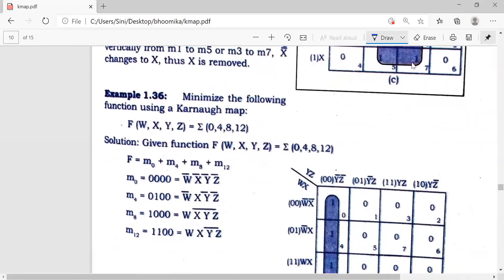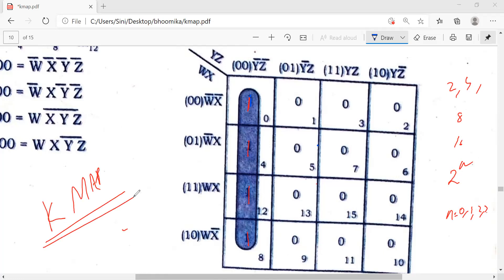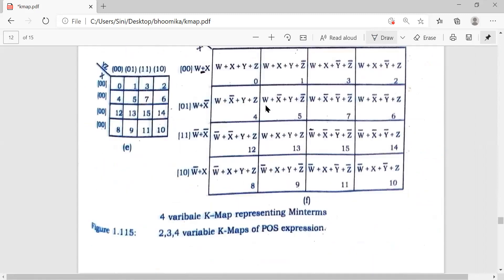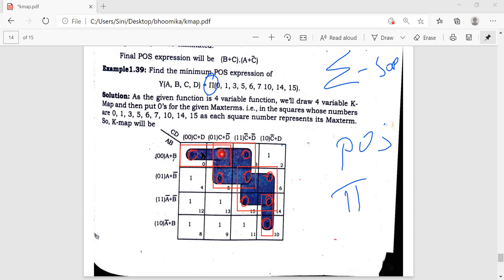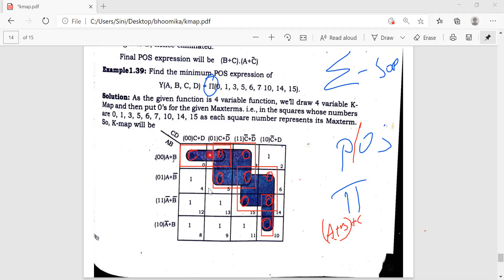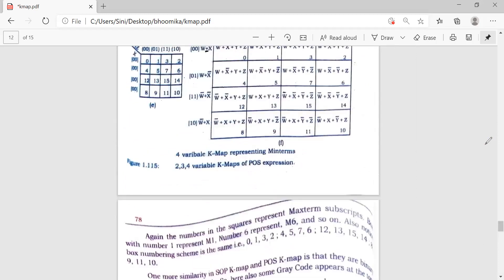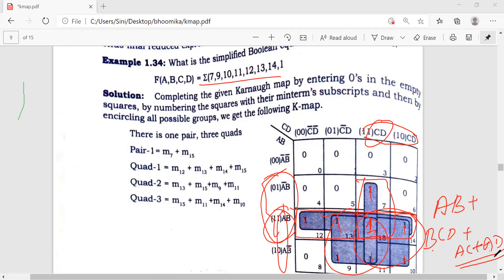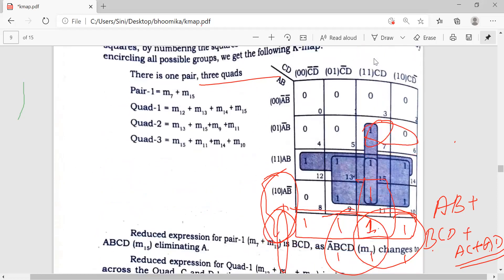KMAP + Array | SANJEEV ACADEMY